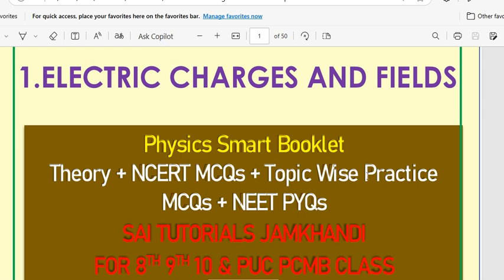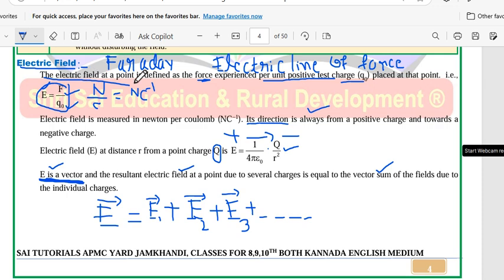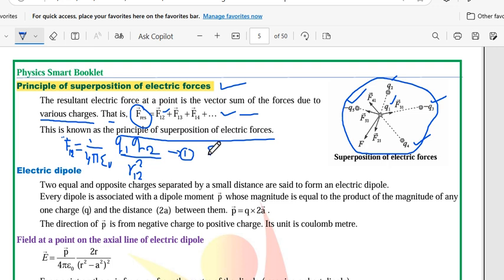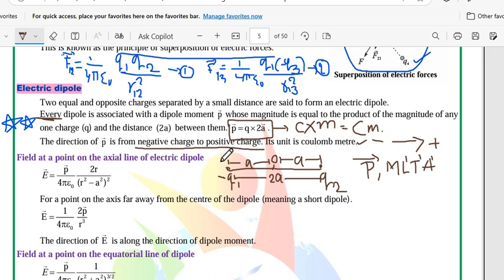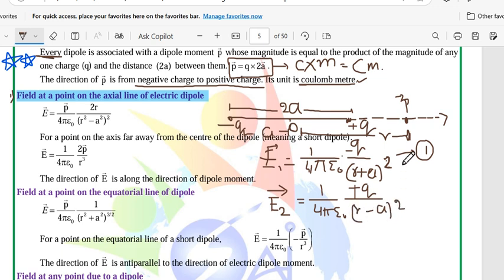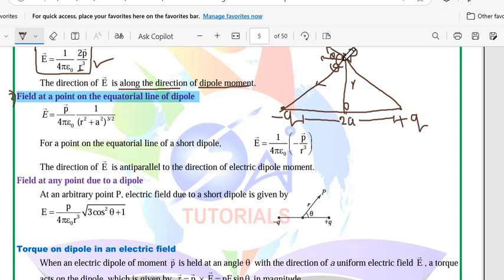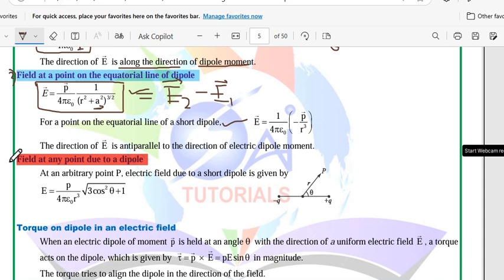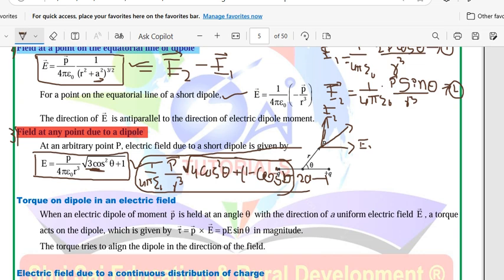pucII physics electricchargesandfields PART-3 important cet jee neet